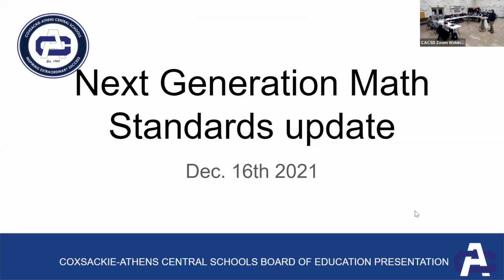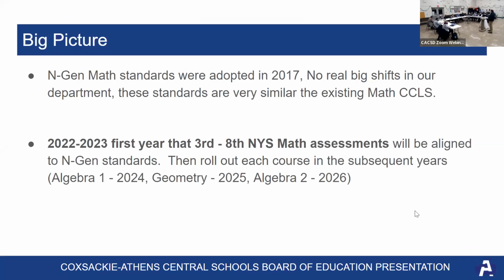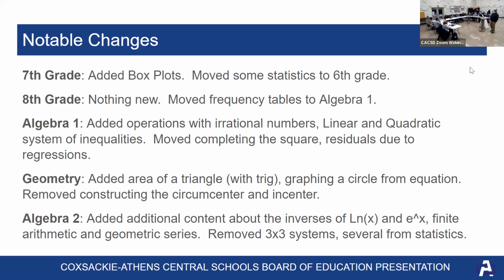Board of Education Meeting December 17th, 2021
Coxsackie-Athens Central School District Board of Education Meeting December 17th, 2021